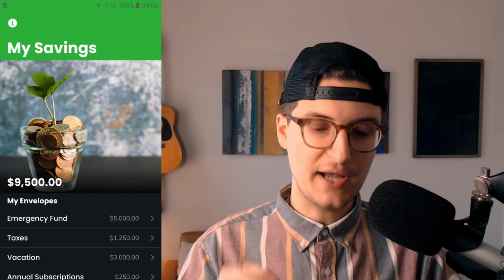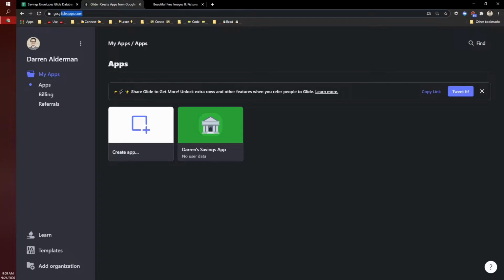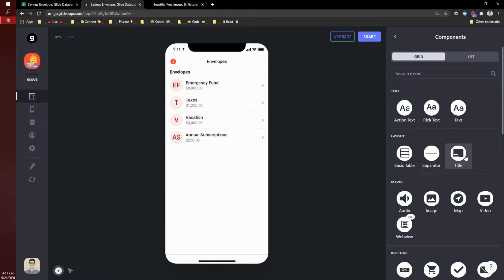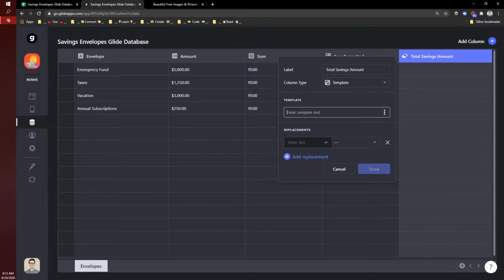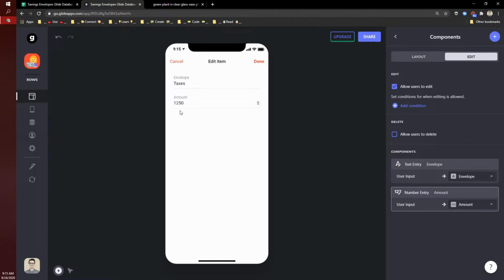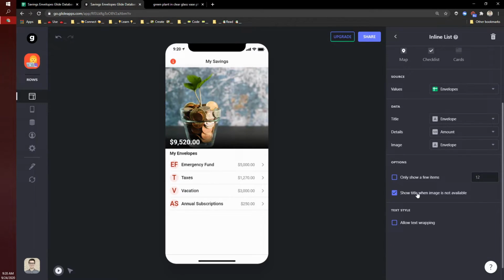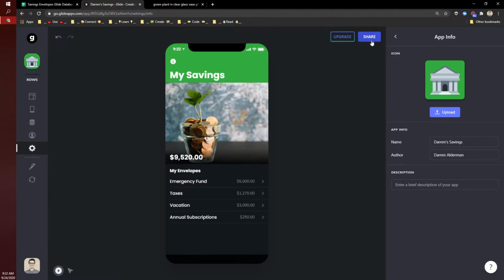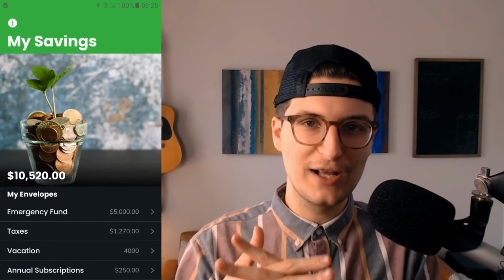How I Made my Savings Account Tracker in @Glide (My 1st Glide App)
Like this video? Download My Free Nocoder’s ToolKit:
Get everything you need to create custom apps for your business using nocode

00:00 - 01:24 Today's App Demo
01:25 - 01:50 Google Sheet Setup
01:51 - 02:35 Connect Glide App to Google Sheet
02:36 - 03:30 Layout (Screen) Setup
03:31 - 05:08 Using the Data Tab to Find Savings Total
05:09 - 05:52 Display Total Savings & Add Image
05:53 - 06:50 Editing the Savings Envelopes
06:51 - 07:16 Change the Screen Title
07:17 - 07:50 Styling the Savings Envelopes
07:51 - 08:40 Change the App Color & Theme
08:41 - 09:06 Update App Icon and Name
09:07 - 09:36 Publishing the Glide App
09:37 - 10:38 Downloading the Glide App on Phone
10:39 - 13:16 My Initial Thoughts on Glide

In this video, I show you how I made my 1st Glide app using the power of NoCode. It's a simple Savings Account Tracker that allows me to update the dollar amounts in different categories in my Savings Account.